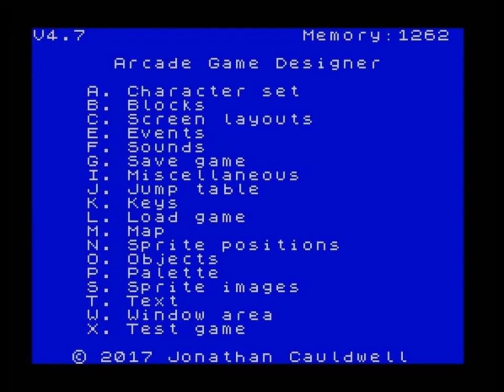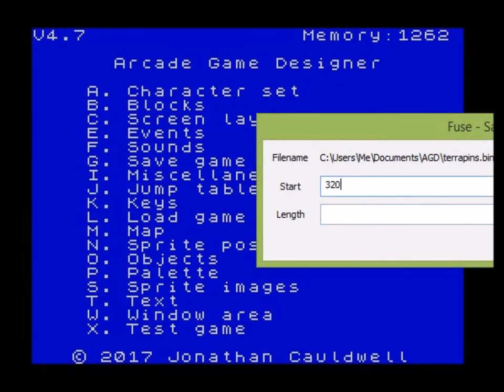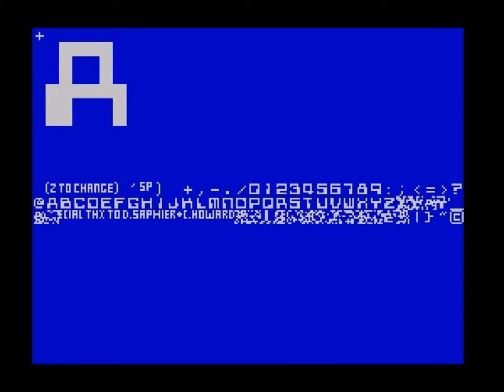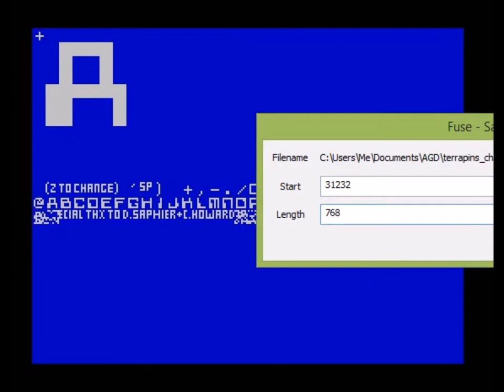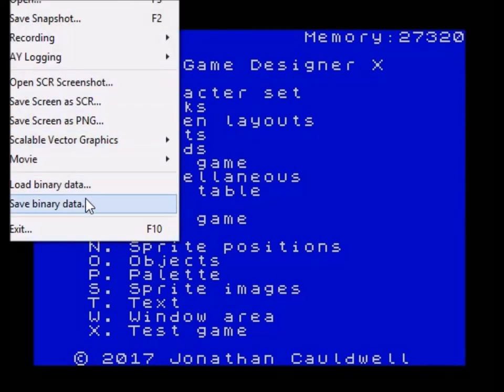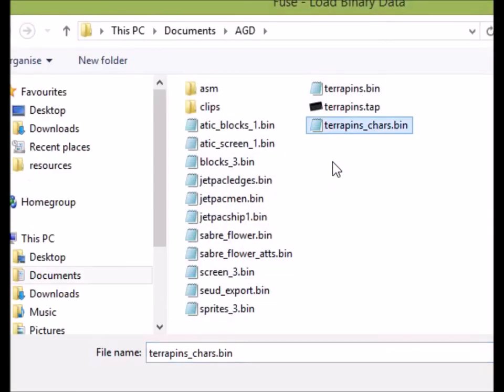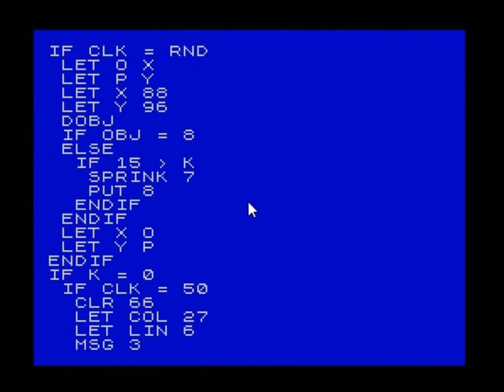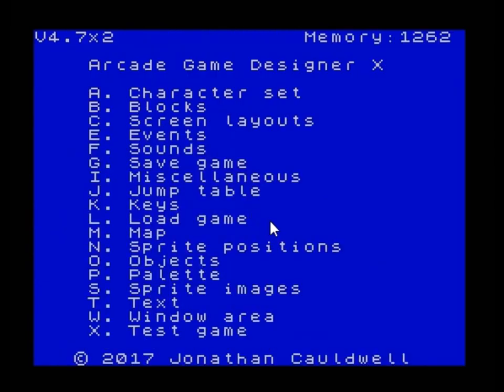Moving games from AGD to AGDX on the ZX Spectrum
Whilst most games can be moved from AGD to AGD by using 'save game', this won't always work when memory gets really tight. This short video shows you how to do a binary copy.

AGDX is available at highriser.itch.io